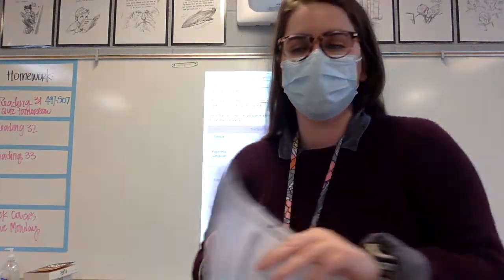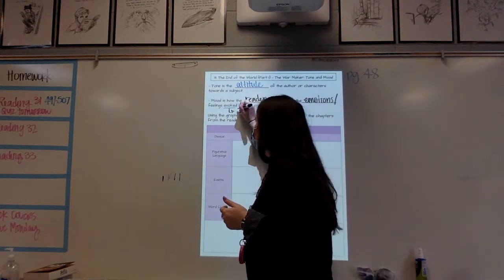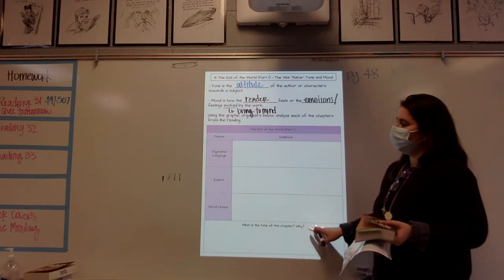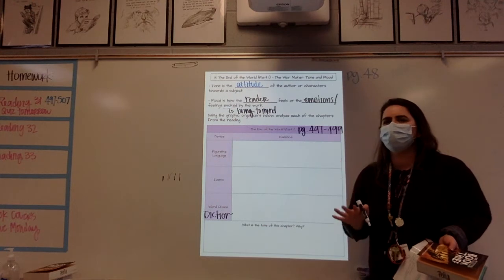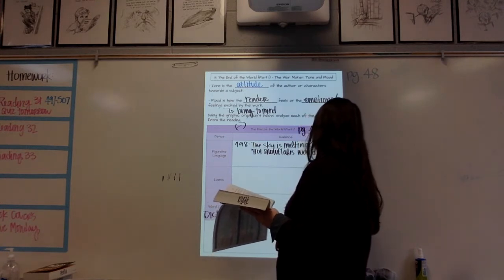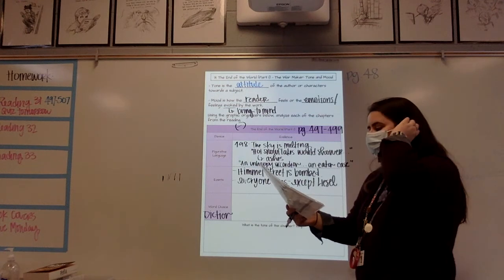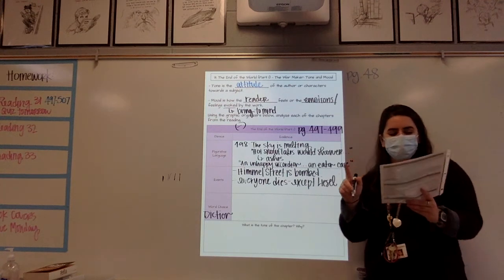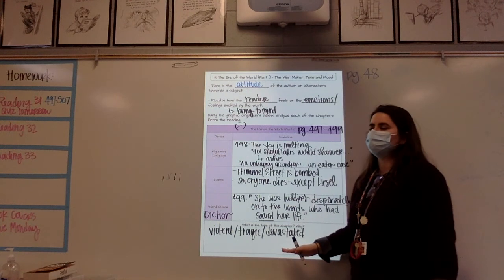Tone and Mood